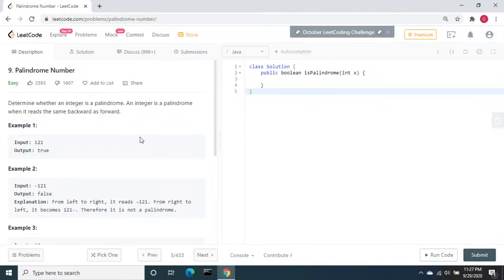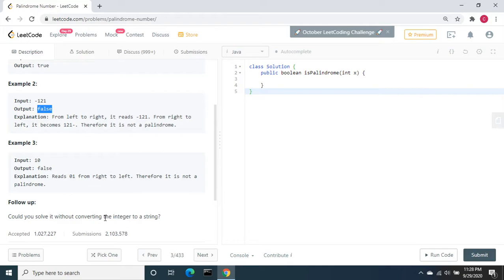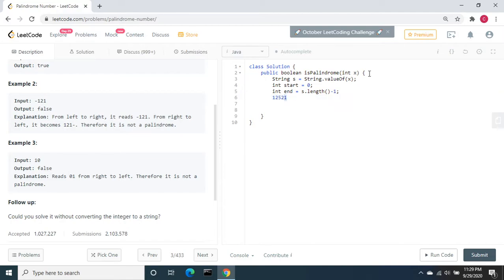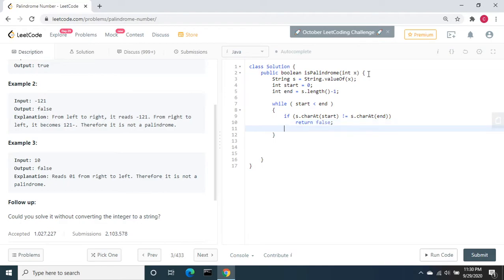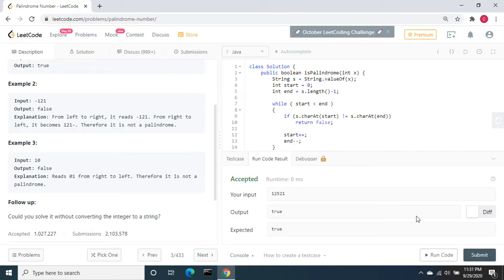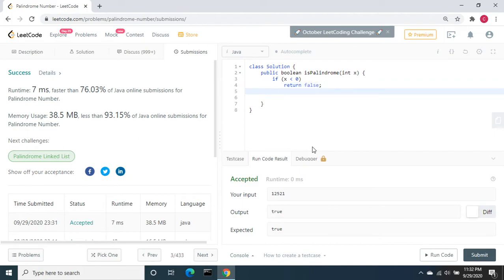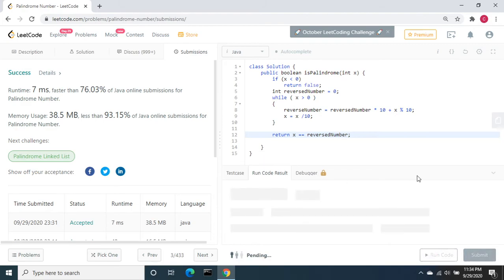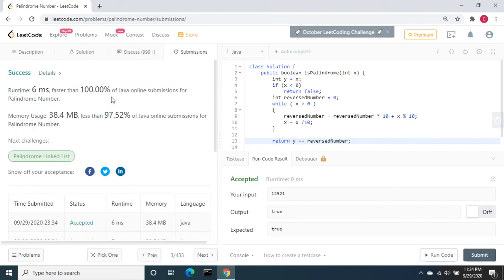Leetcode - 9. PolindromeNumber | Java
Determine whether an integer is a palindrome. An integer is a palindrome when it reads the same backward as forward.

Example 1:

Input: 121
Output: true
Example 2:

Input: -121
Output: false
Explanation: From left to right, it reads -121. From right to left, it becomes 121-. Therefore it is not a palindrome.
Example 3:

Input: 10
Output: false
Explanation: Reads 01 from right to left. Therefore it is not a palindrome.
Follow up:

Could you solve it without converting the integer to a string?